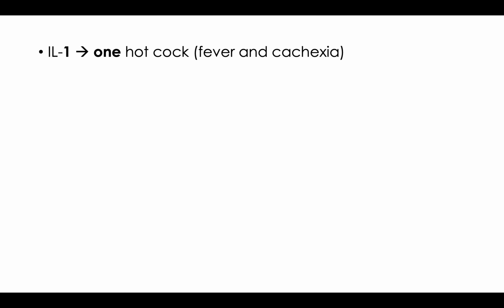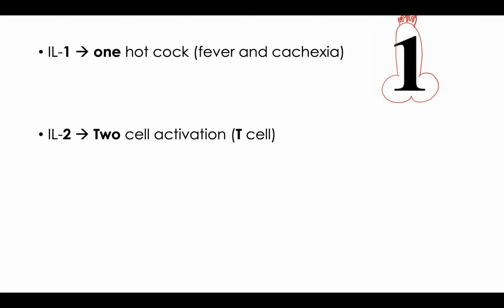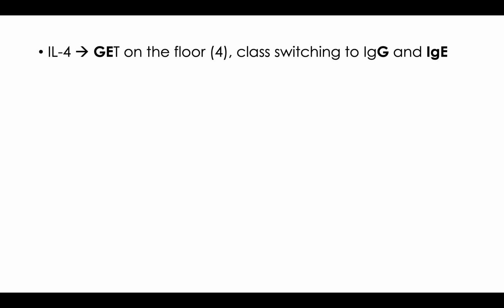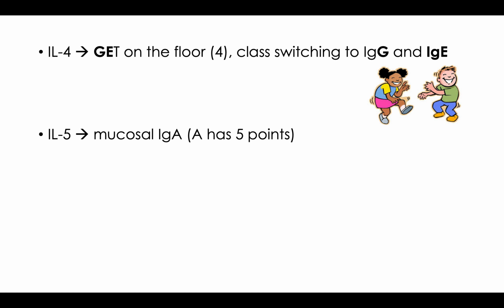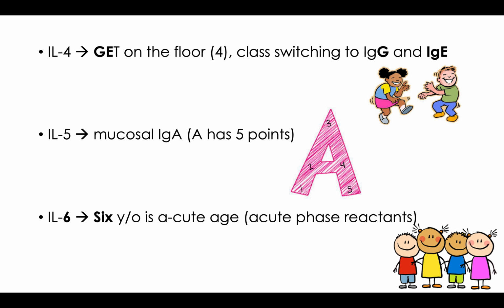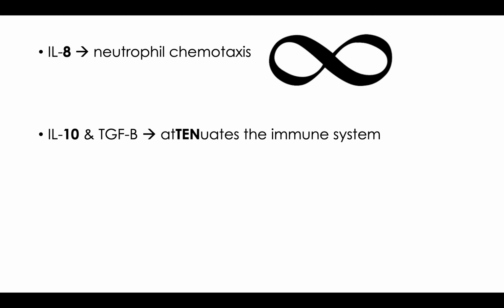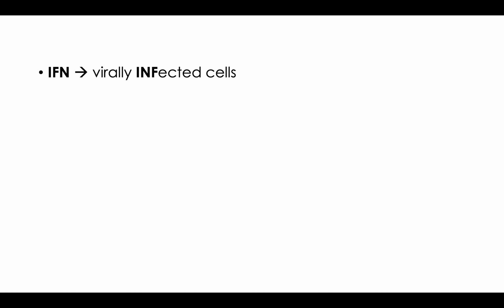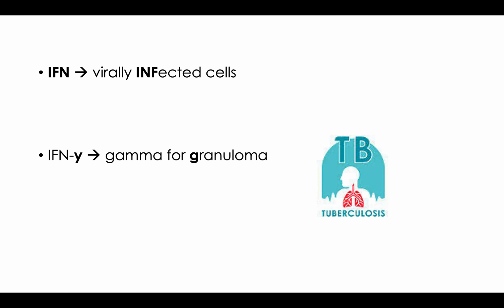Interleukins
Here we will go over the high yield interleukins and ways to memorize them! TRIGGER WARNING!